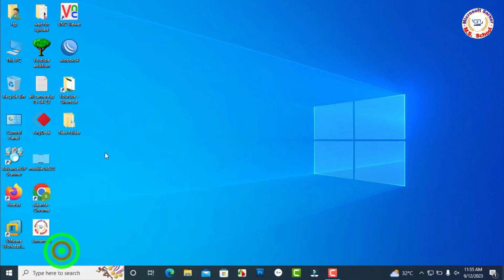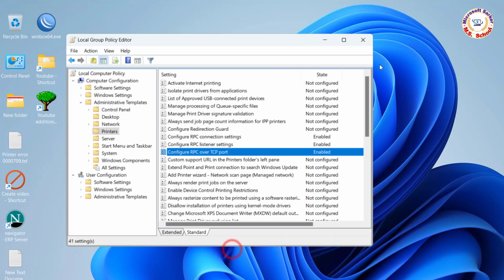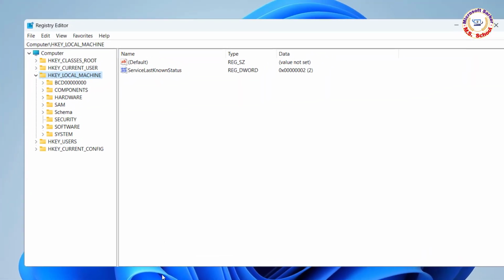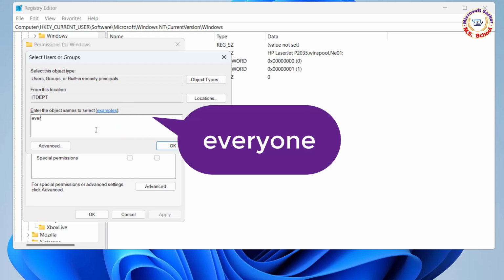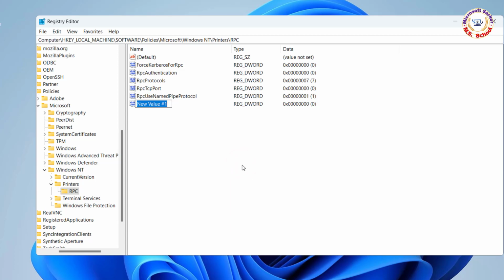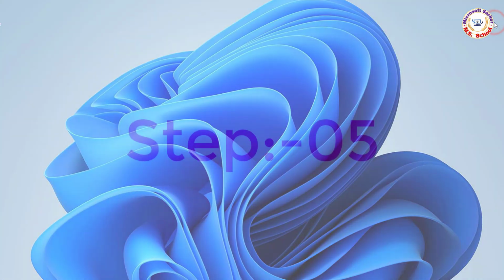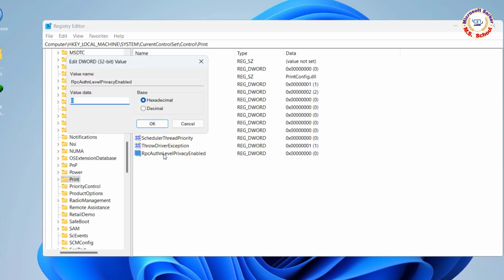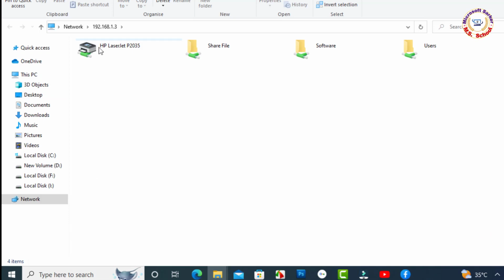Windows Couldn't Connect To The Printer, Check The Printer Name And Try Again. (Solved)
Windows Couldn't Connect To The Printer, Check The Printer Name And Try Again.

Windows cannot connect to the printer. Check the printer name and try again. If this is a network printer, make sure that the printer is turned on and that the printer address is correct.
apply for step.

Step - 1
Local Group Policy\Administrative Templetes\Printers\
Configure RPC Connection - Enabled- RPC over named pipes
Configure RPC Listener - Enabled- RPC over named pipes and TCP
Configure RPC over TCP - Enabled

Step - 2
Control Panel\ Programs and Features\ Turn Windows Features On or Off\Printer and Document Service\1.LPD Printer Service 2.LPR Port Monitor 3.internet  printing client

Step -3
Registry Editor\HKEY_CURRENT_USER\Software\Microsoft\WindowsNT\CurrentVersion\Windows
Then Right-click on Windows key and select Permissions.

Step - 4
Registry Editor\HKEY_LOCAL_MACHINE\Software\Policies\Microsoft\Windows NT\Printers\RPC
There are 2 values that can be configured:
 RpcOverTcp  Value - 0
 RpcOverNamedPipes Value - 1

Step - 5
Registry Editor\HKEY_LOCAL_MACHINE\SYSTEM\CurrentControlSet\Control\Print
RpcAuthnLevelPrivacyEnabled

Step 6 - services\print Spooler\restart
share printer